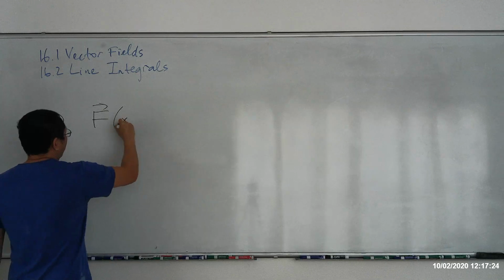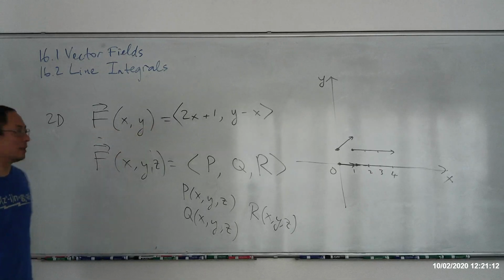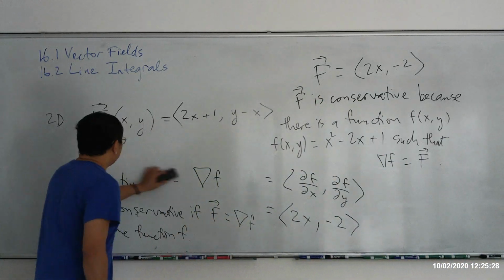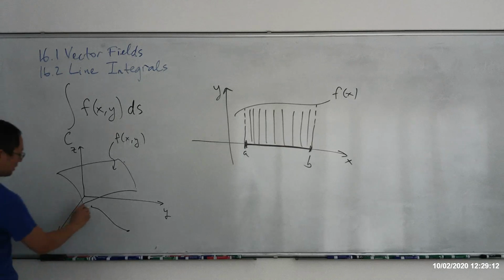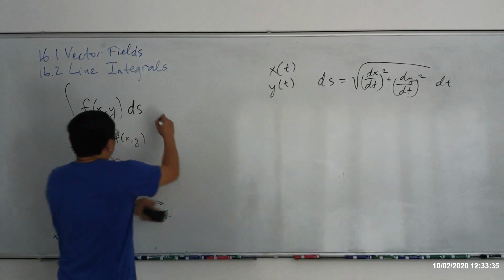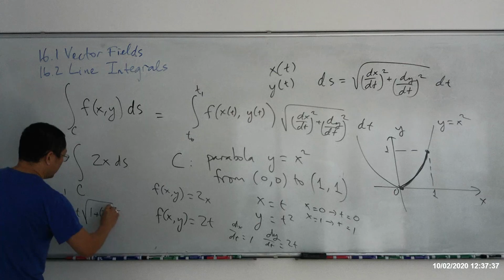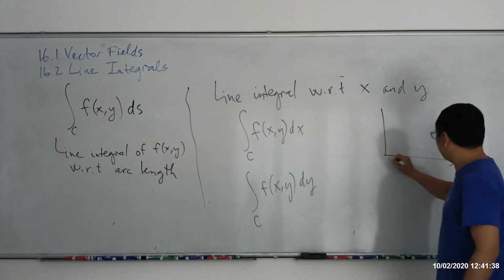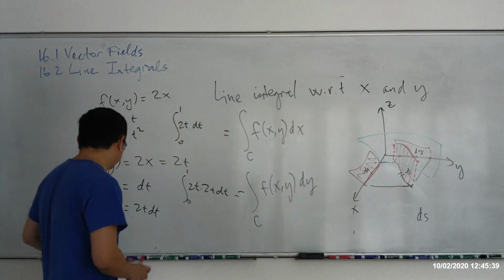MAC2313 sections 16.1-16.2 part 1